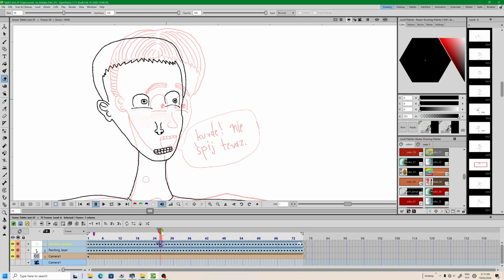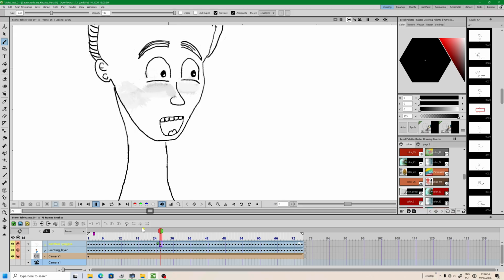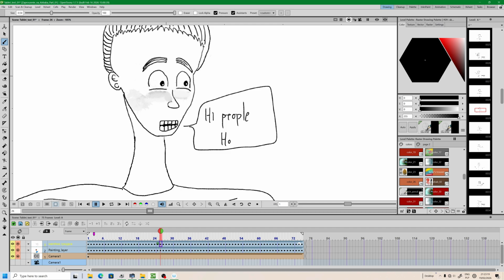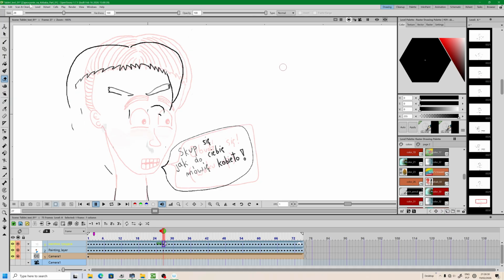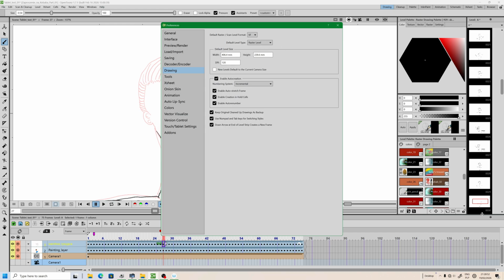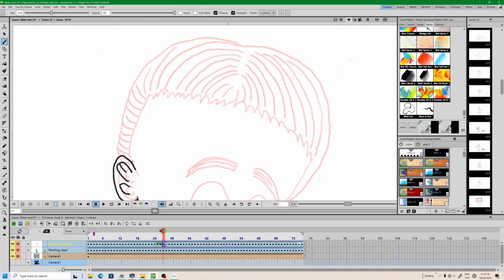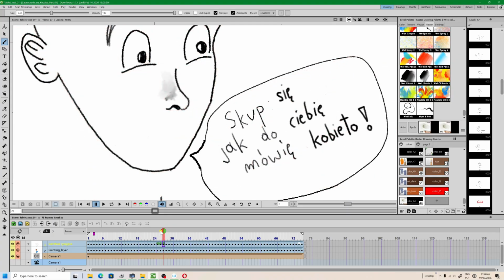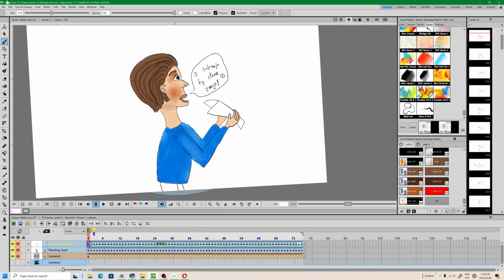OpenToonz - How to copy & paste (selected item) only (raster level) - tutorial EN (2026)